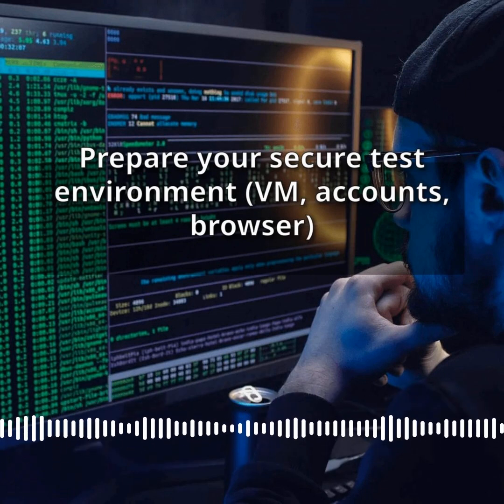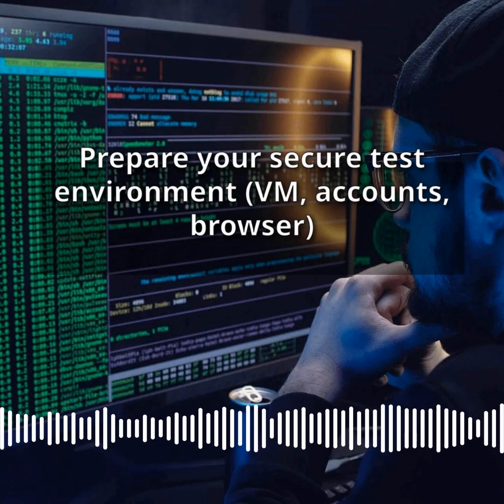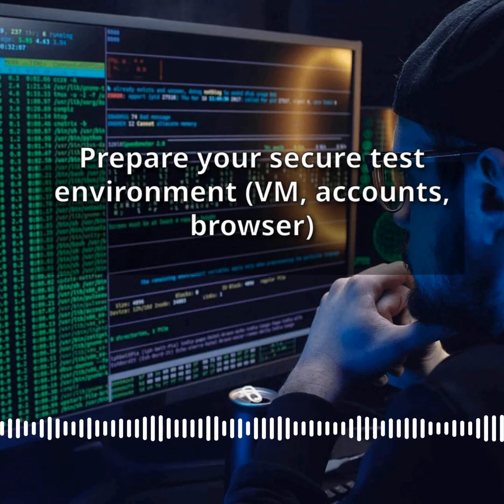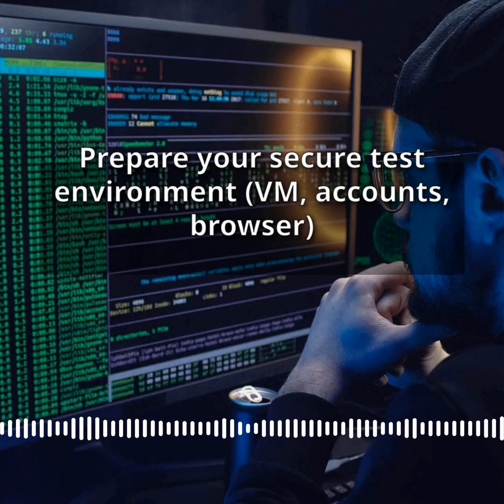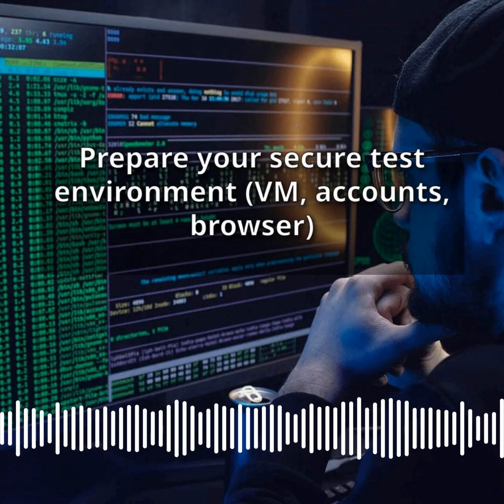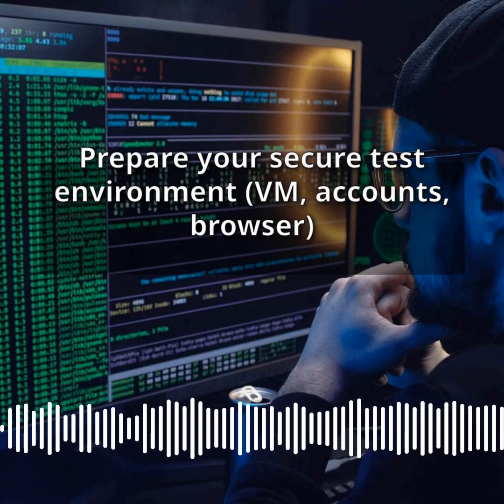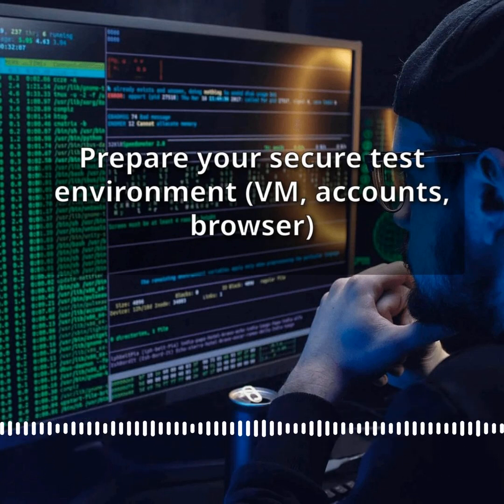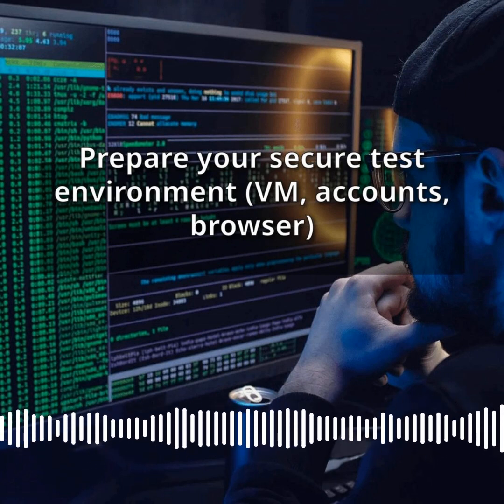Prepare your secure test environment (VM, accounts, browser) | CyberSecurity & DevSecOps Expert:...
Before performing any security test, penetration test, or vulnerability analysis, you must set up a dedicated, isolated, and controlled environment. This is not optional. Working directly on your personal machine, using your real accounts, or testing...